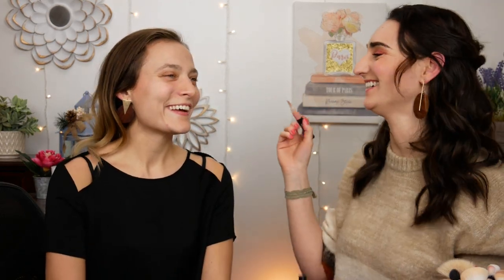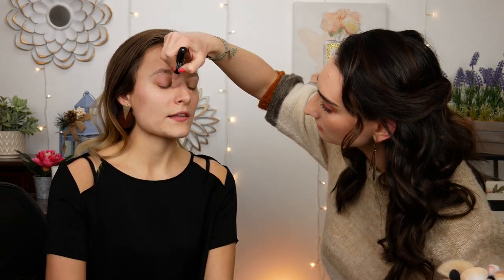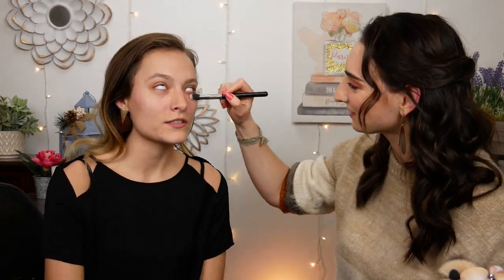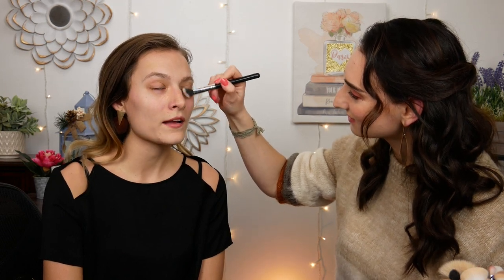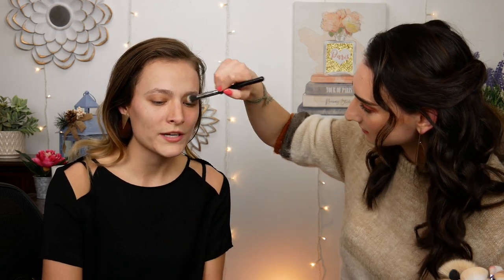DOING MY OPERA FRIEND'S BRIDAL MAKEUP! || Classic orange makeup look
I am so excited to have my friend Amanda and fellow opera singer on my YouTube channel to show you her wedding makeup look! We also got to catch up and chat all about our opera lives.

Hey! I'm Abby, an opera singer, fashionista, makeup artist, and wife and I'm here to teach you a little bit about makeup and a little bit about music. I'm all about living a classic lifestyle and giving you a peek into my operatic life!